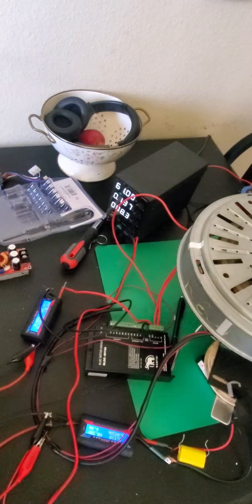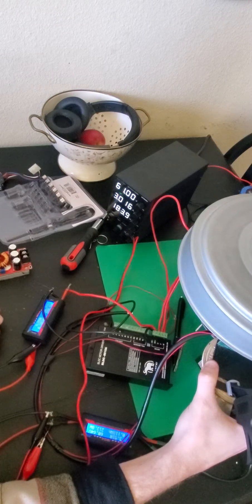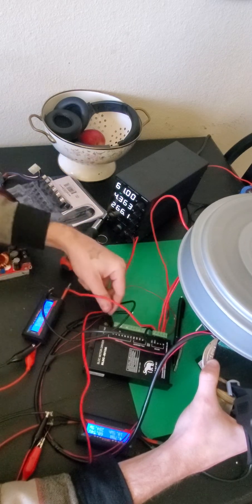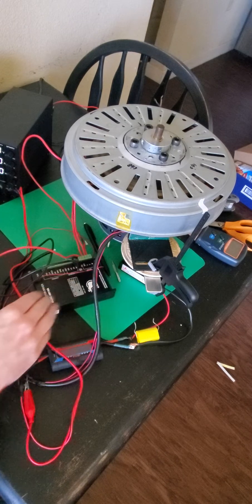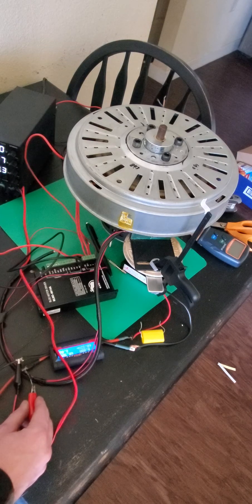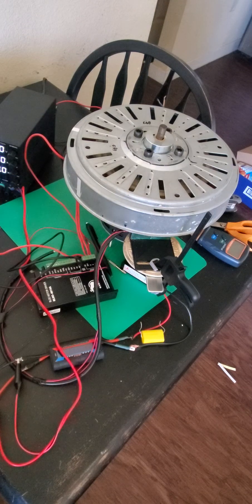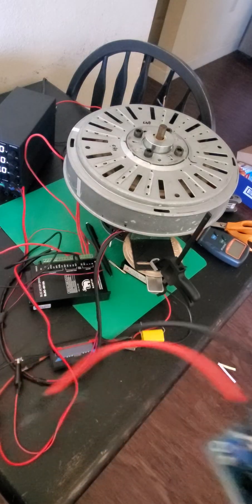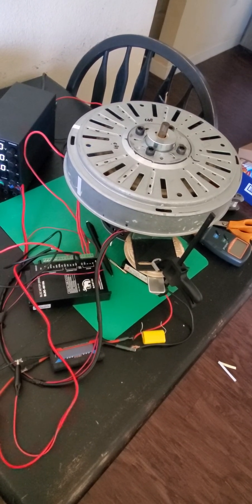Samsung wired 2 series, 2 parallel poles. Using 80v Hall Driver.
Load testing the Samsung reconfigured different ways to lower resistance. It drew too much current and this told me i needed more resistance for efficency.

No claims are being made. This was for fun.
You see what you see.

Published February 2024 private, released Nov 2024.